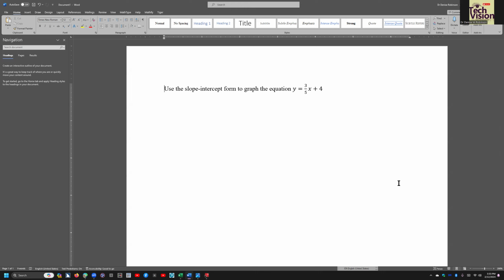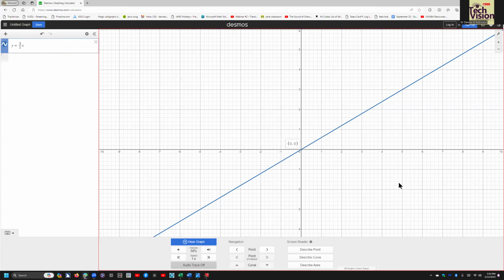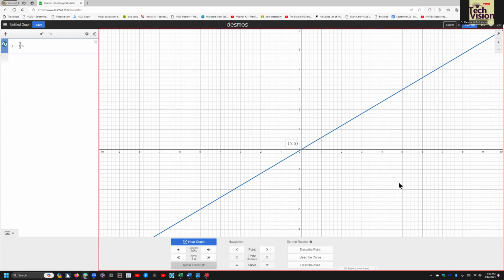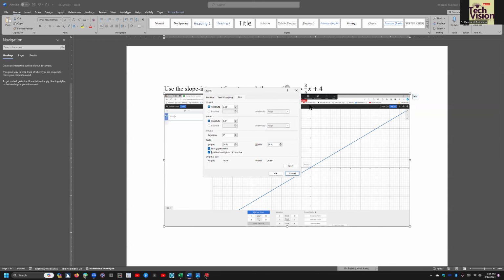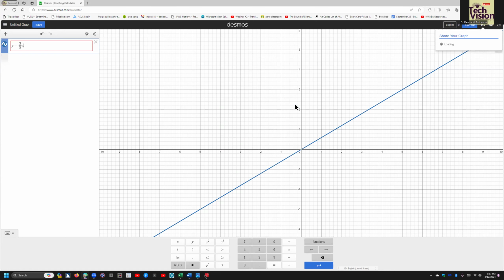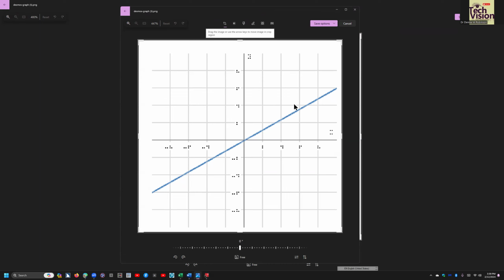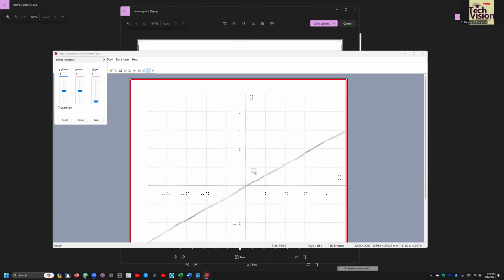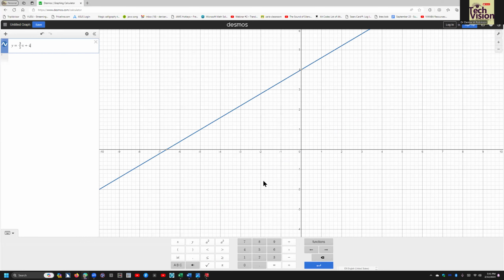JAWS screen reader with Desmos Graphing-Embossing adding graph to WORK in WORD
All video lessons using keyboard commands--on the computer Tech Tricks keyboard shortcuts